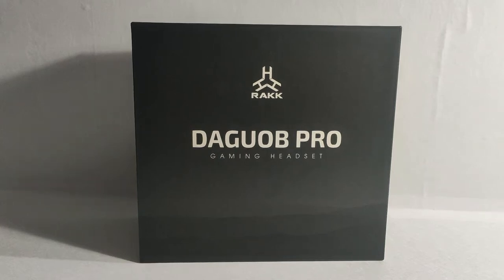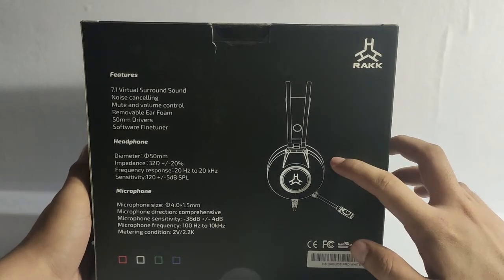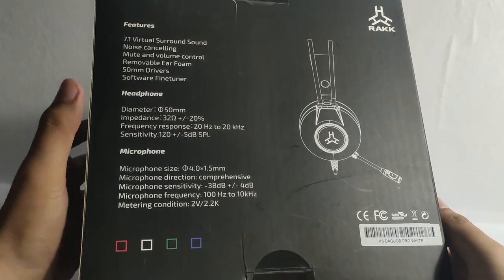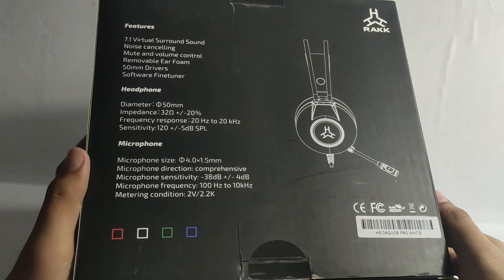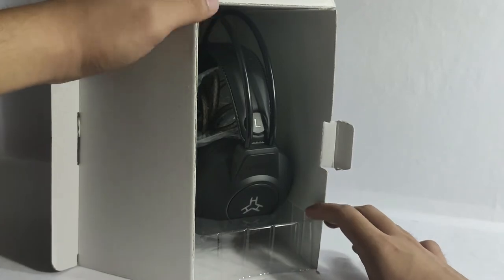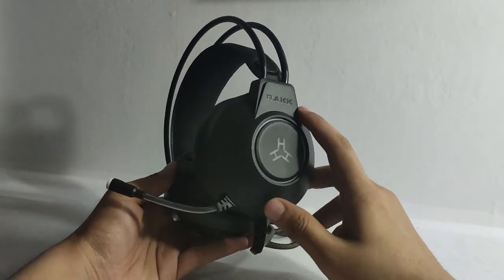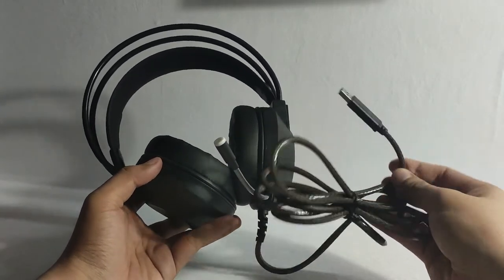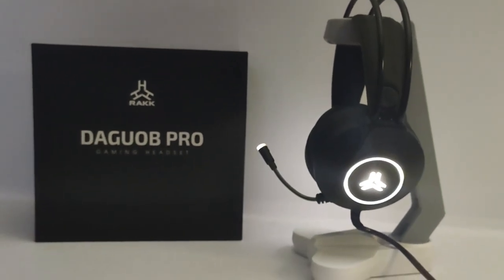Rakk Daguob Pro 7.1 Gaming Headset Unboxing and Quick Overview (WHITE)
Rakk Daguob Pro Gaming Headset - Cheapest 7.1 Virtual Surround Sound a local brand here in the Philippines.  Quick unboxing and overview so that you have an idea of what comes on the package and the design of the headset.